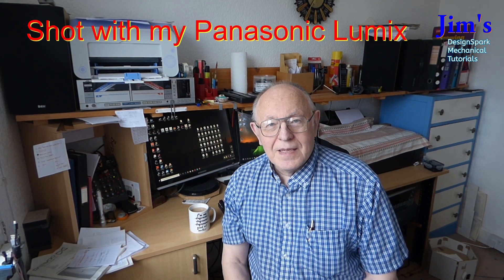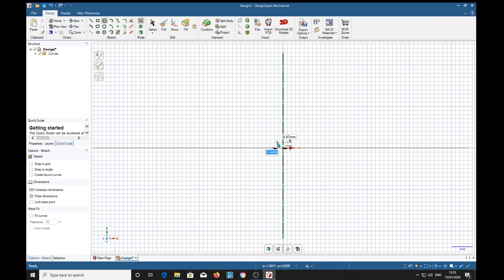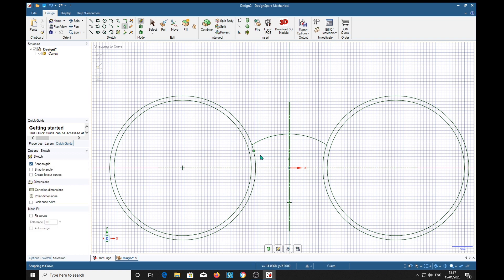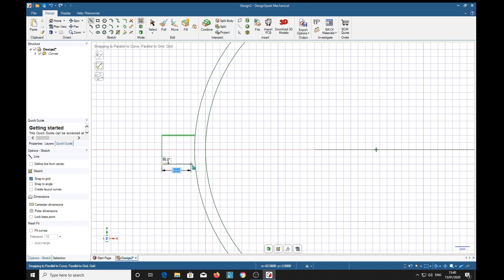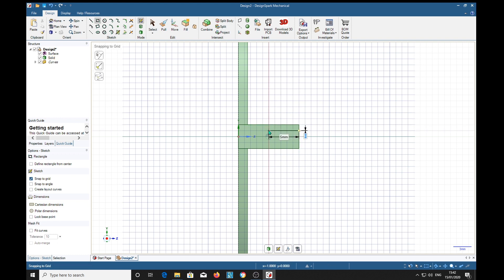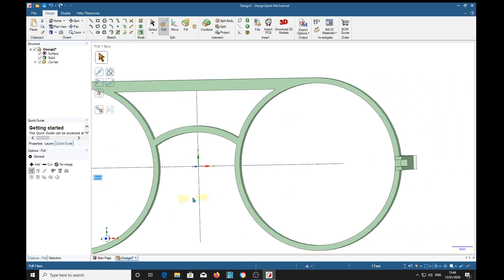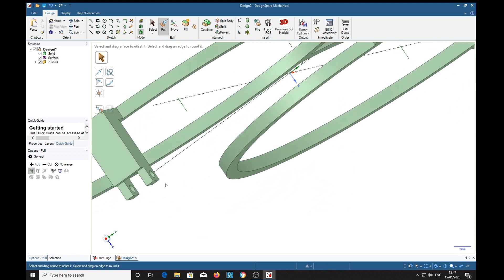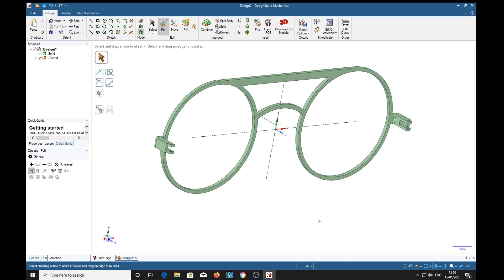Modelling a pair of specs with DesignSpark Mechanical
If feel that you have benefited from this tutorial please consider donating 1GBP into my Paypal account - Bespoke videos can be requested via my Bespoke videos can be requested via my The shows how to use the 2D mirror tool to make a pair of spectacle frames. It also demonstrates an oddity of this tool and how to overcome it. I have not shown how to make the legs for the frames; I would just like to say that if DSM enthusiasts work through all of my tutorials they should have little difficulty in being able to work out how to design their own frames.